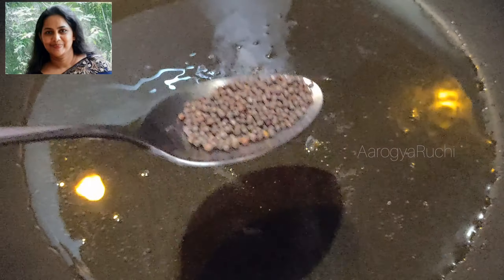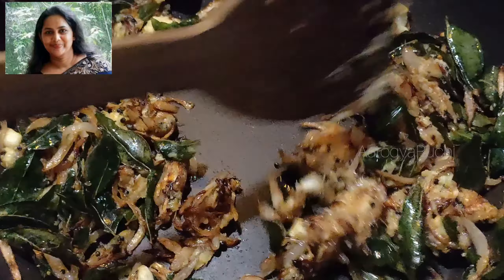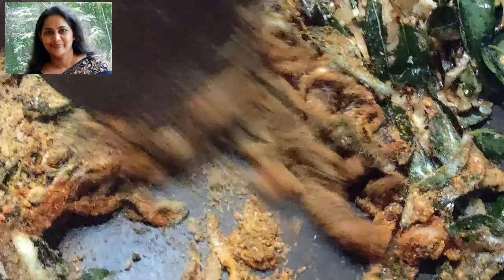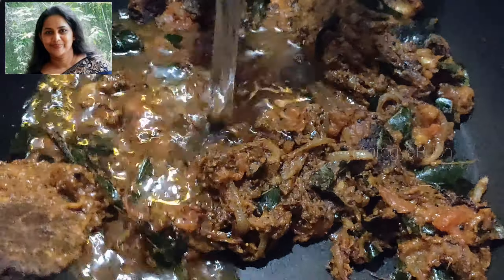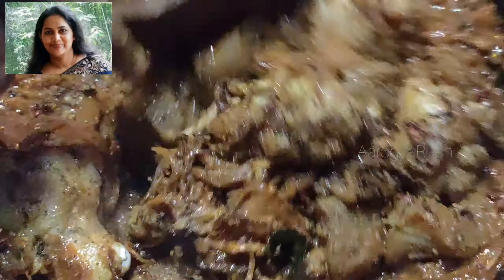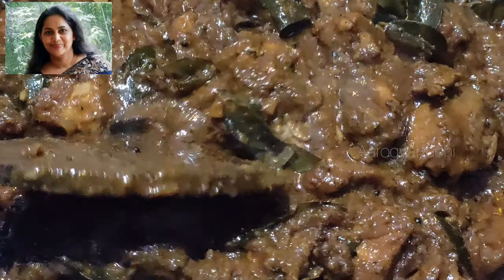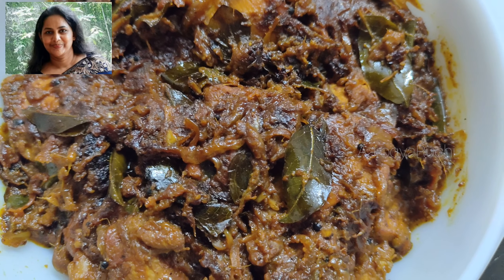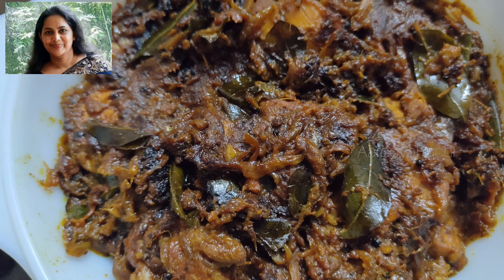Chicken Chukka| Malayalam| AarogyaRuchi